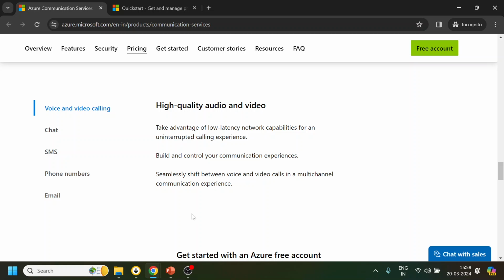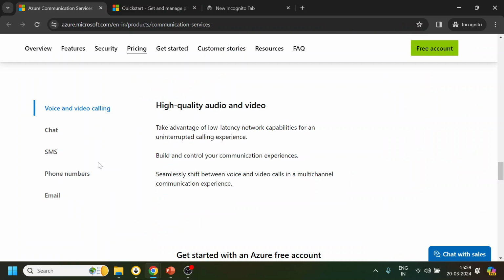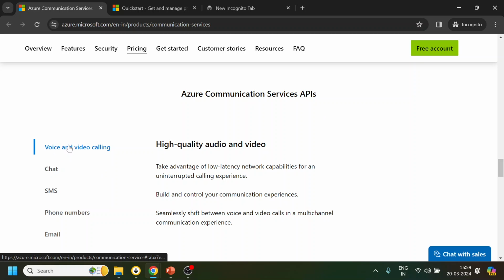What is ACS? | Azure Communication services (ACS)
To enable services like :
Voice and video calling
Chat
SMS
Phone numbers